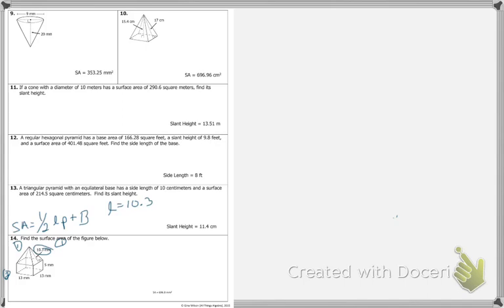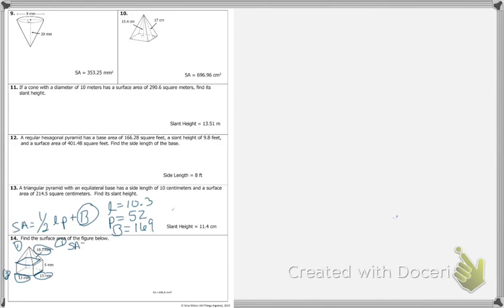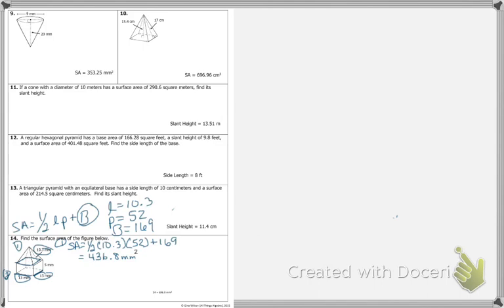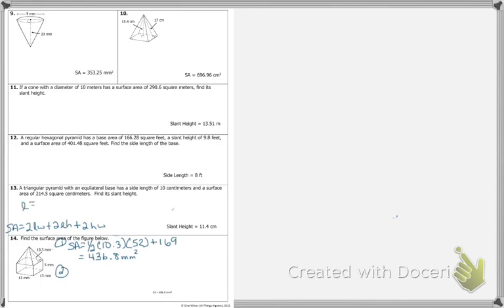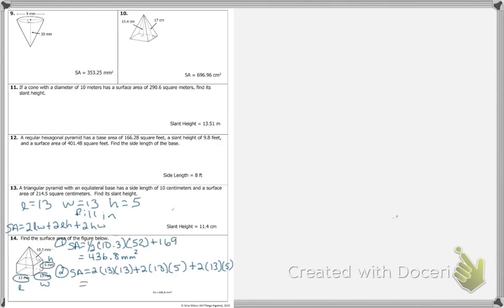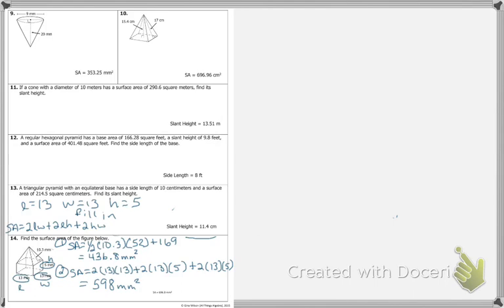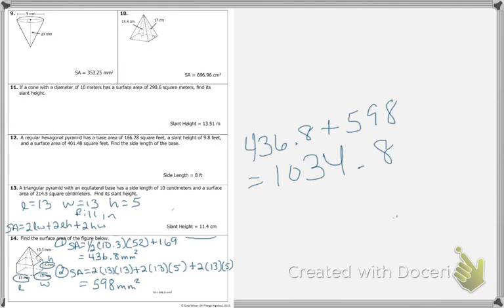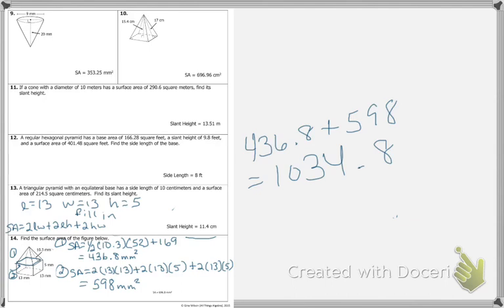11.6 Homework problem 14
11.6 Homework problem 14